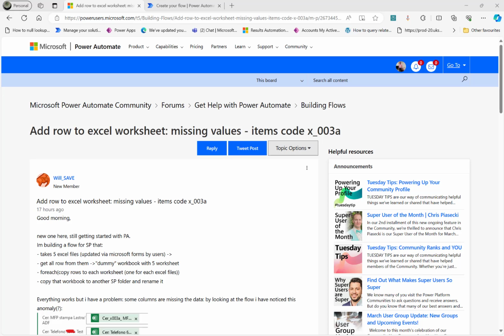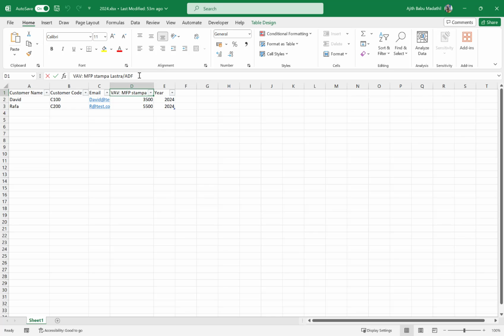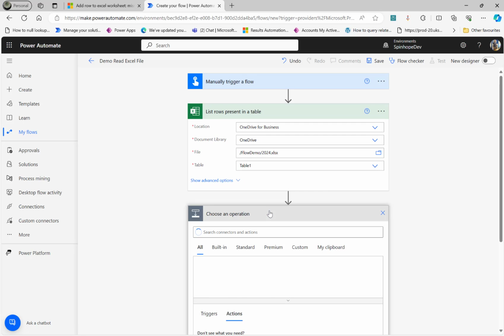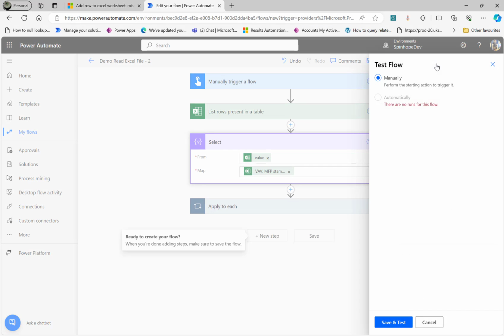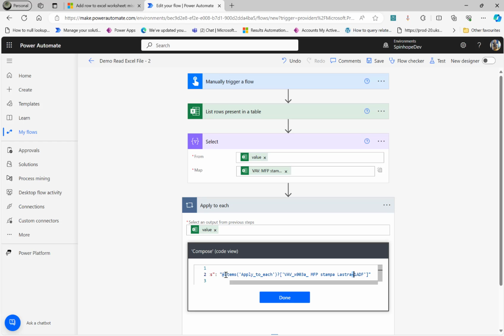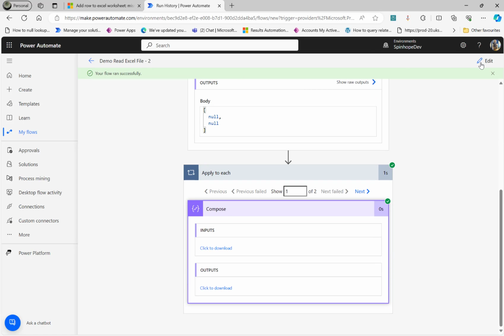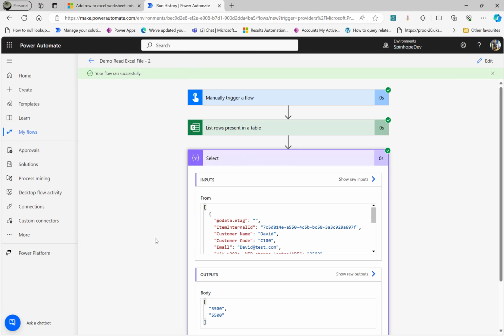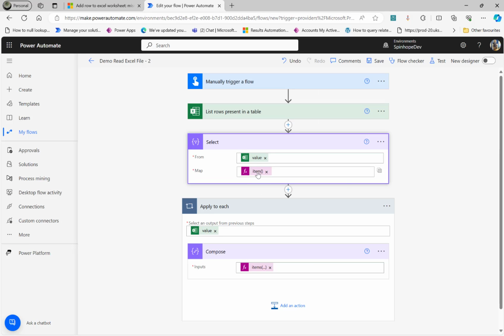Power Automate - Community Question - Read Excel Column name with special characters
Power Automate - Community Question - Excel Column name with special characters

This video is based on a question from Power Automate Community Forum.